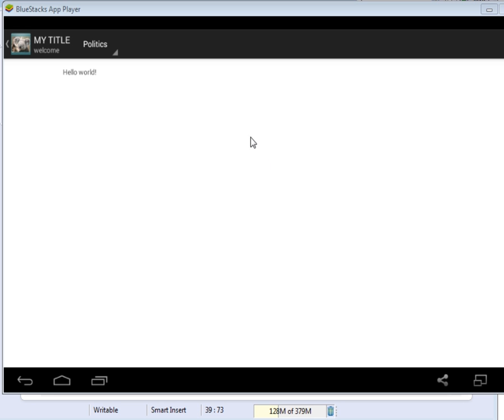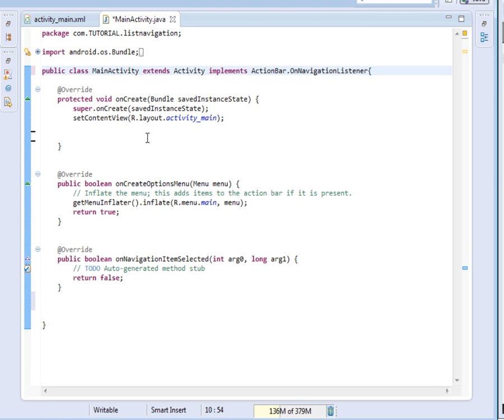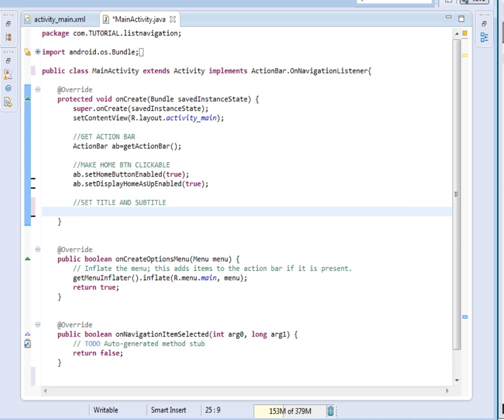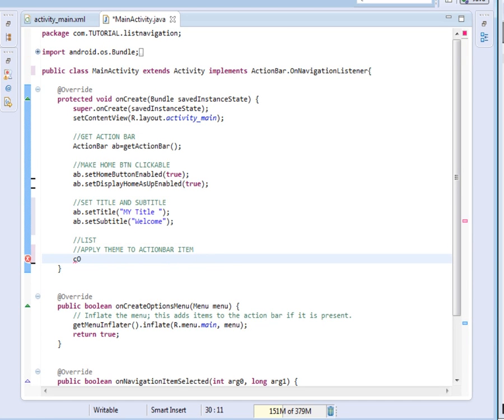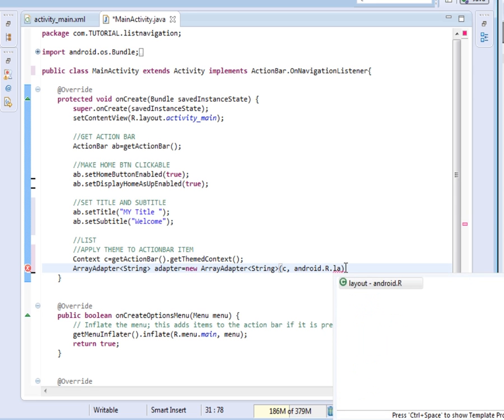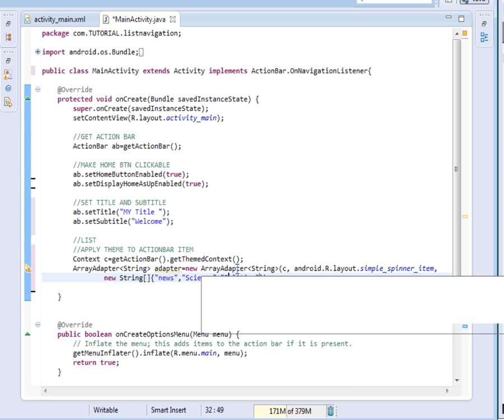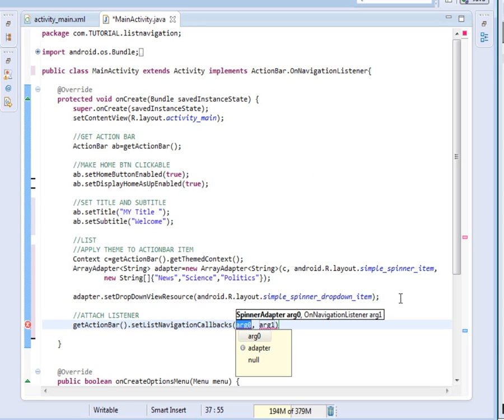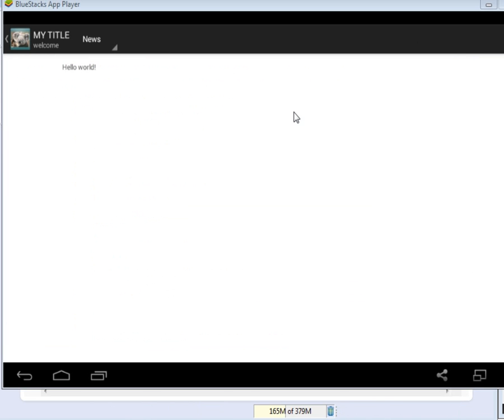Android ActionBar Tutorial : List Navigation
Have items in a list in your actionbar.Here we tackle list navigation and show you how to include a list in your actionbar instead of tabs
.This is powerful as you can include multiple items and navigate them easily.